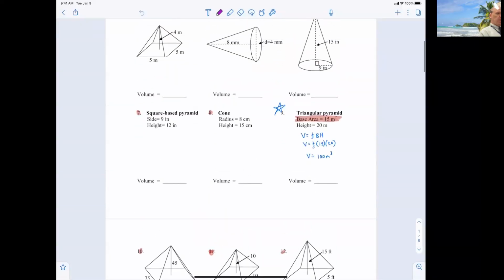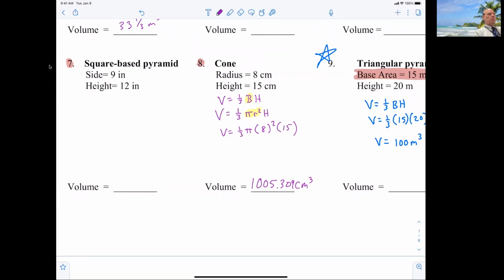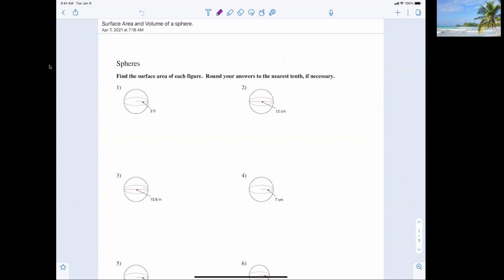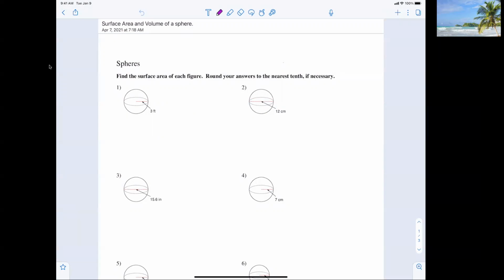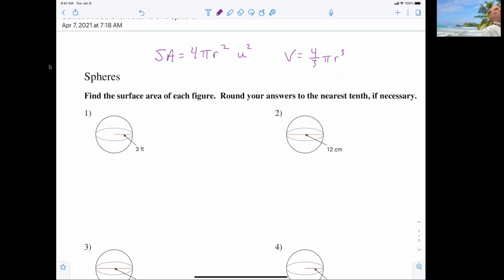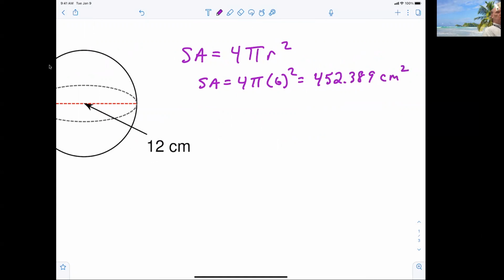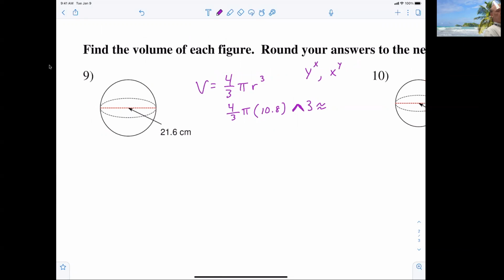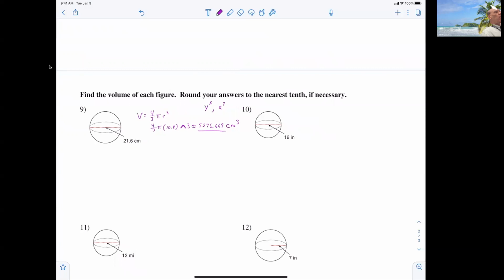Pre-Algebra Volume and surface area of a sphere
“But you must continue in the things which you have learned and been assured of, knowing from whom you have learned them, and that from childhood you have known the Holy Scriptures, which are able to make you wise for salvation through the faith which is in Jesus Christ. All Scripture is given by inspiration of God, and is profitable for doctrine, for reproof, for correction, for instruction in righteousness, that the man of God may be complete, thoroughly equipped for every good work."